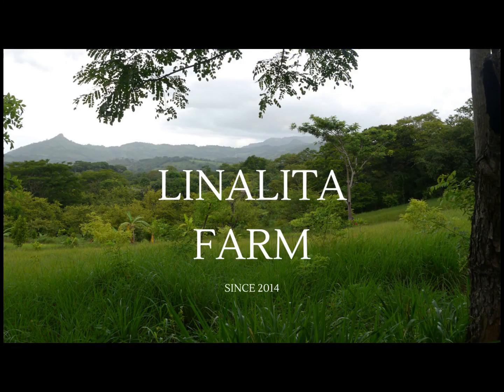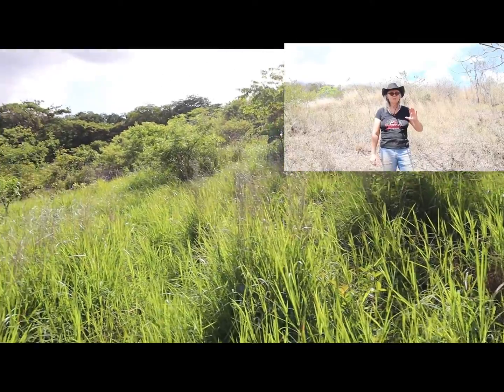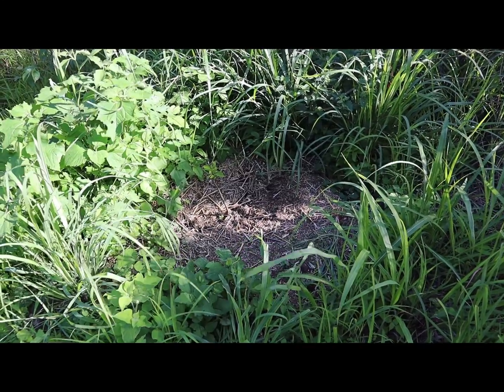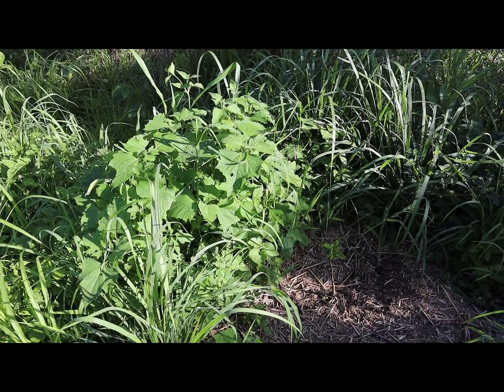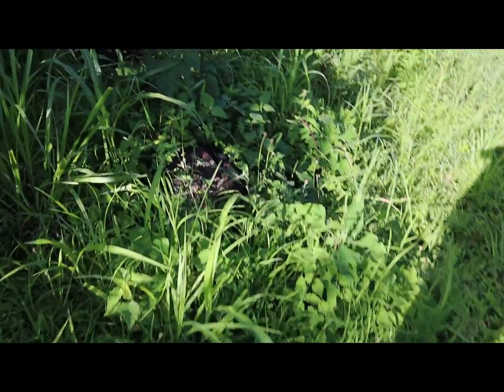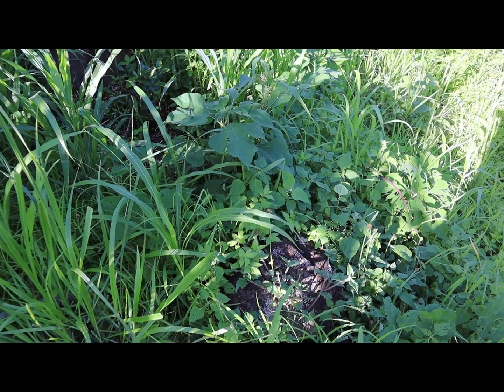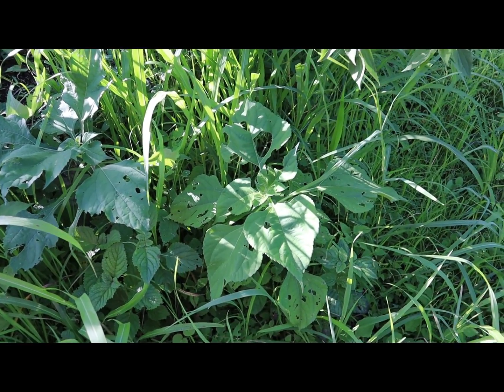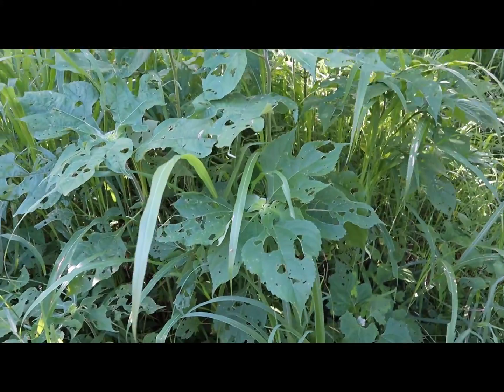Tithonia diversifolia: the comfrey of the tropics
In this video, I discuss the amazing tropical plant used in permaculture: Tithonia diversifolia. I compare it to comfrey, a temperate climate plant of equal importance.

Howdy Doodle Do jingle by Angelita